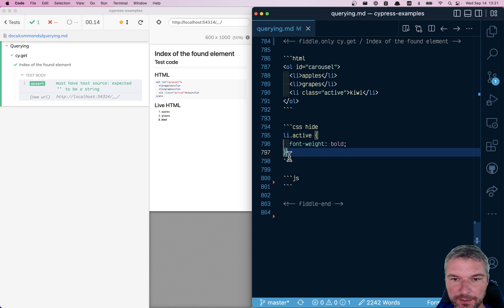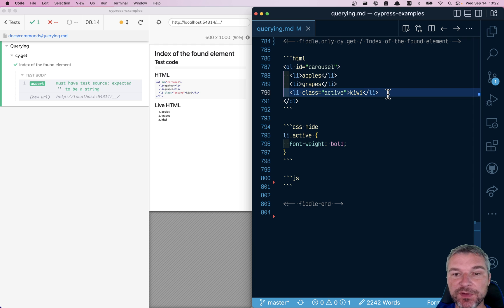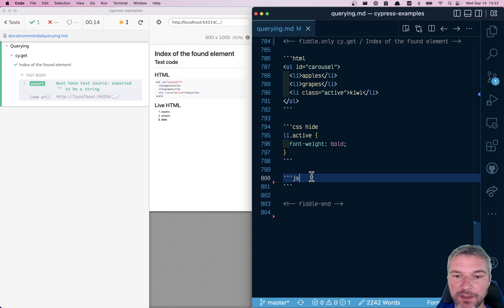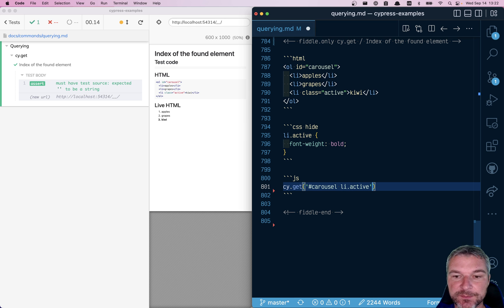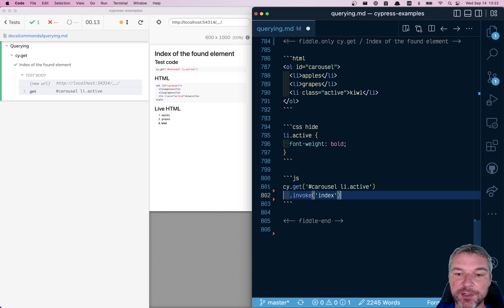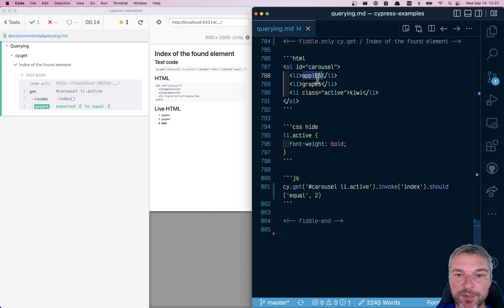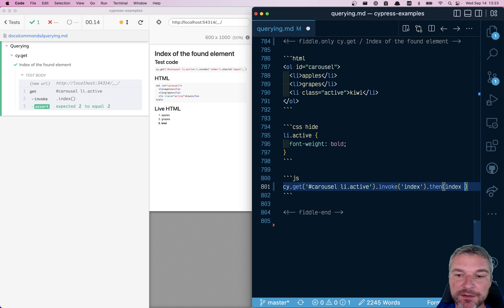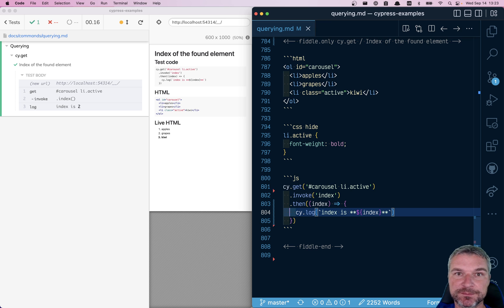Get The Index Of An Element Using jQuery Method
In this video, we find an element, and then confirm its index among its siblings by invoking the jQuery method index()

cy.get('carousel li.active')
  // call jQuery index() method
  // to yield the index of the active LI item
  .invoke('index')
  .should('equal', 2)
  // if you want to work with the index,
  // yield it to the next command
  .then(function (index) {
    cy.log(`index is **${index}**`)